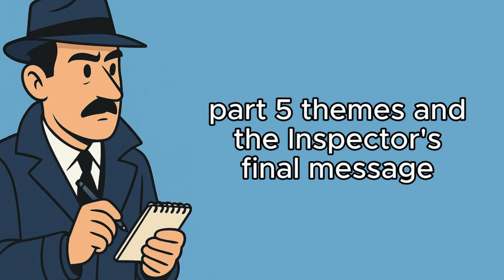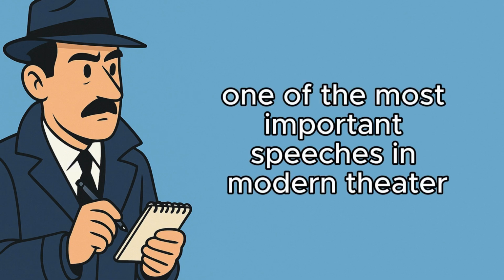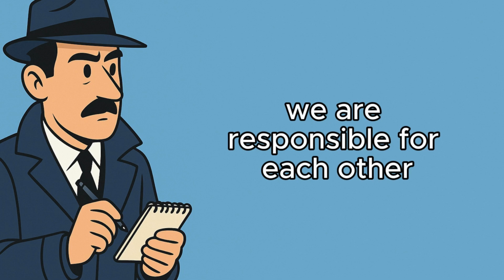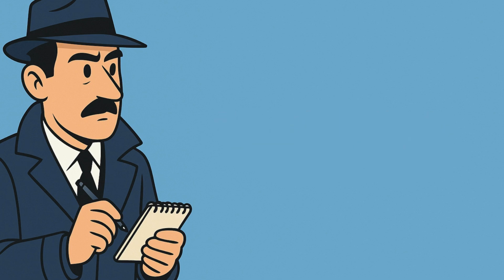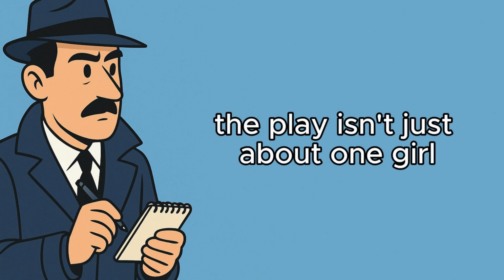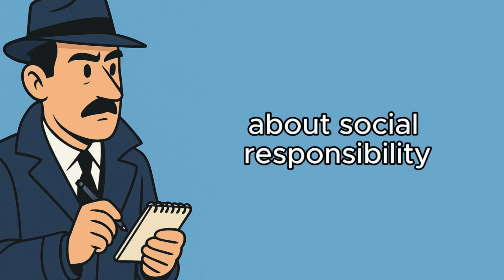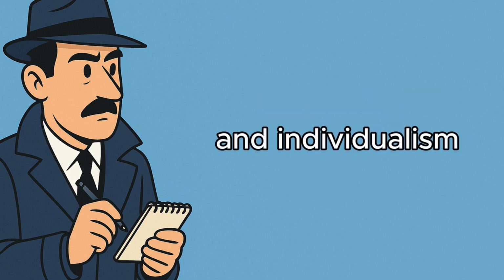10 minute an inspector calls summary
🎭 An Inspector Calls – 10-Minute Summary | J.B. Priestley Explained

Need a quick and clear breakdown of An Inspector Calls? This 10-minute summary covers everything you need to know — from the characters and plot to the key themes like responsibility, class, and guilt. Perfect for GCSE revision, homework, or just understanding the story better!

👨‍🏫 Written by J.B. Priestley in 1945, set in 1912 — this play is still just as relevant today.

📚 What’s Included:

Quick plot summary

Character overviews

Main themes explained

Key moments and quotes